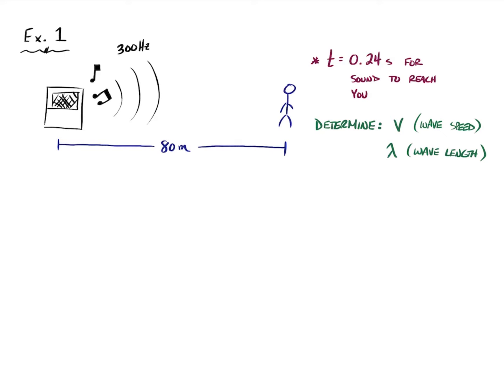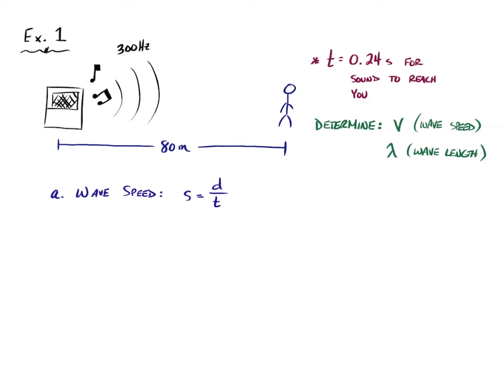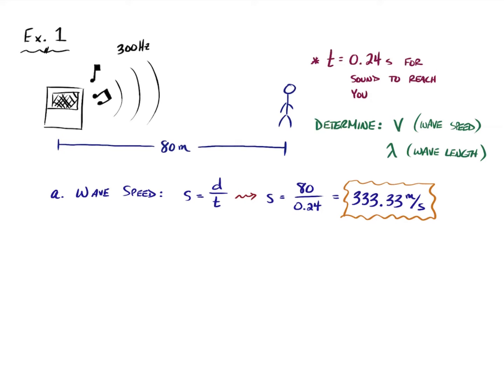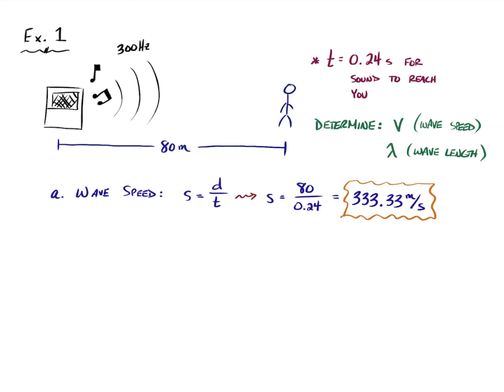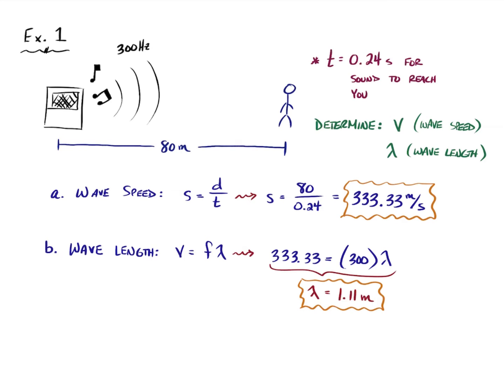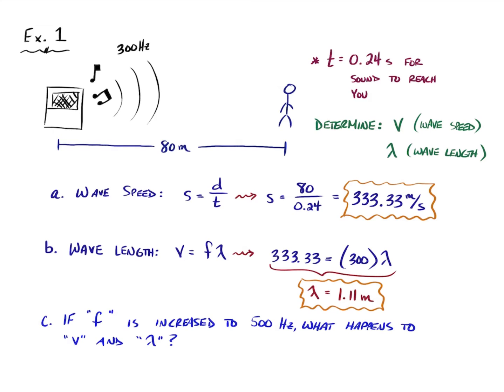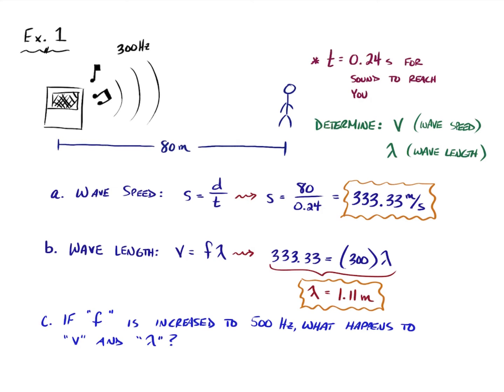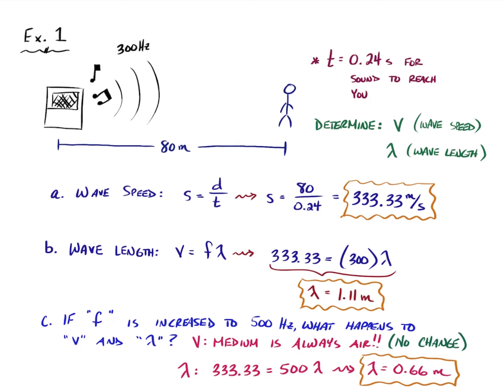Wave Speed Example 1